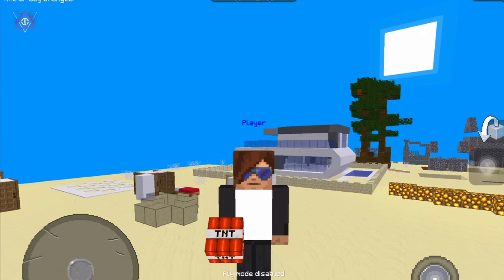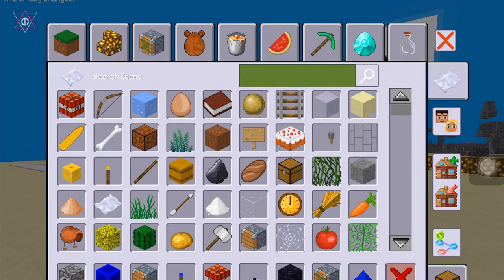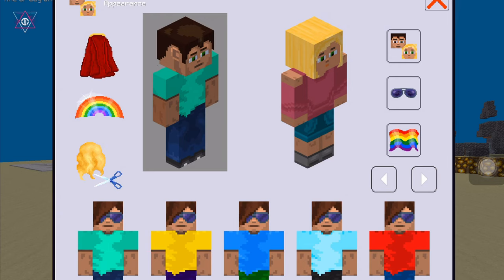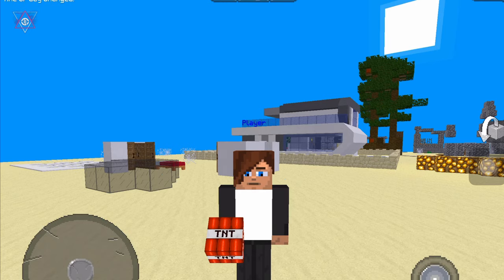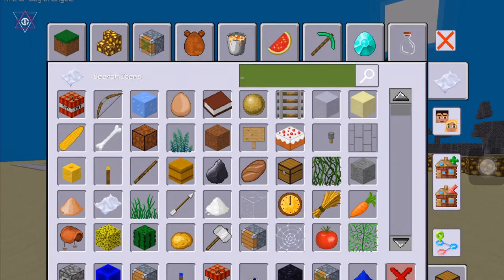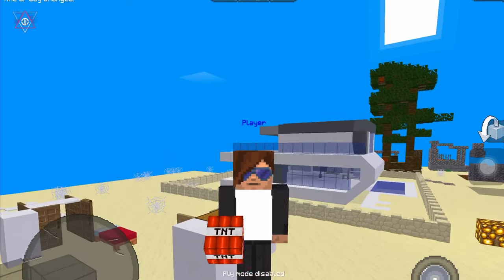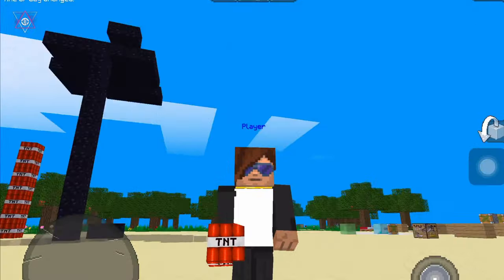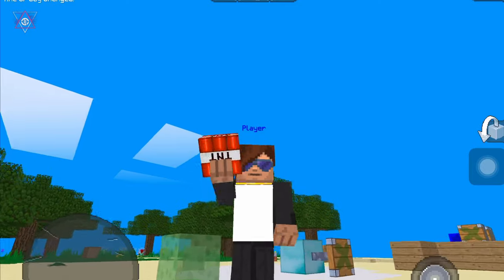OP SUNGLASSES UPDATE IN MULTICRAFT GAME || GAMEPLAY #26 || TITANIUM JEHAN